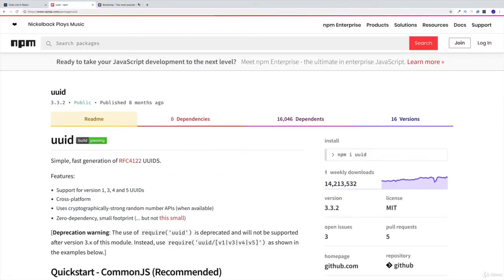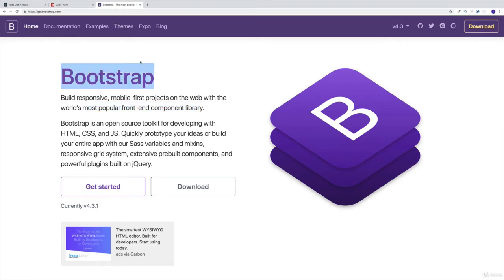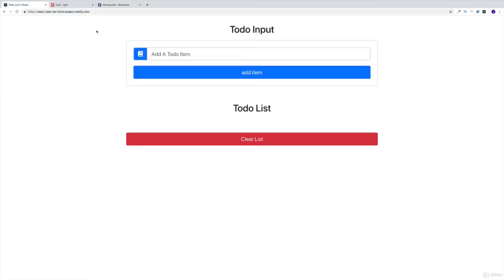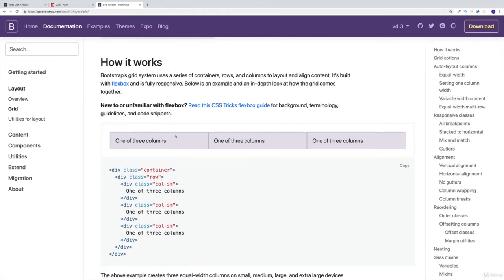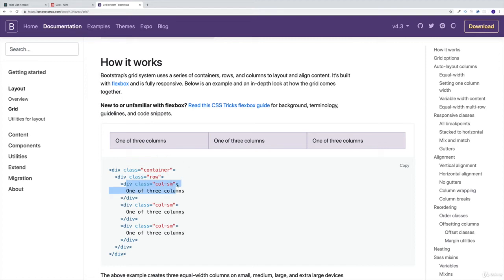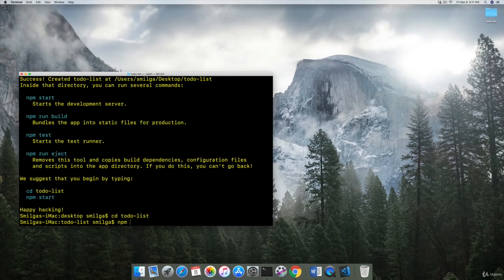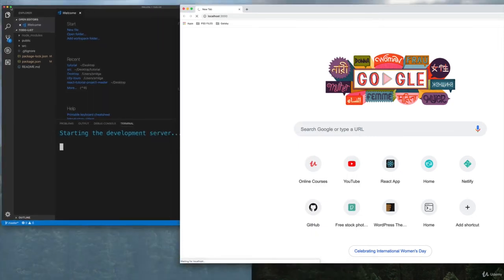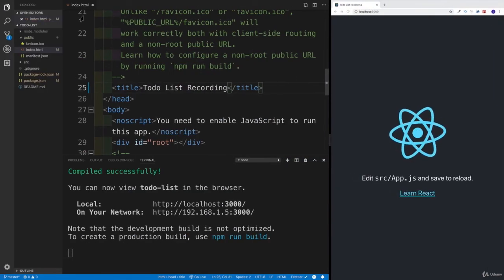Creating Simple Todo App in ReactJs - Project Setup - Part 2